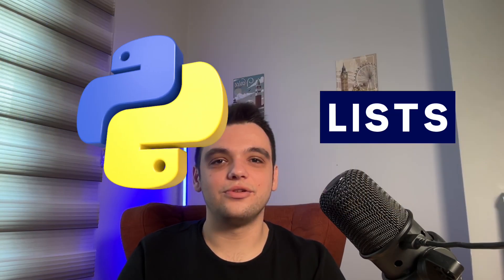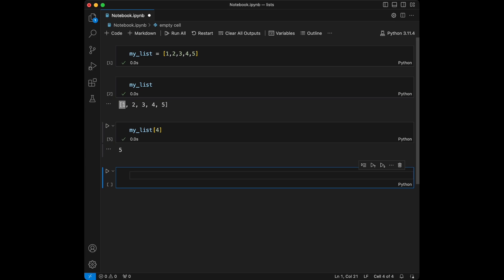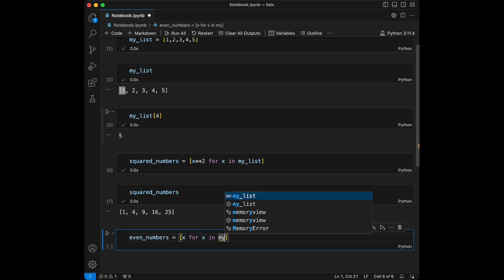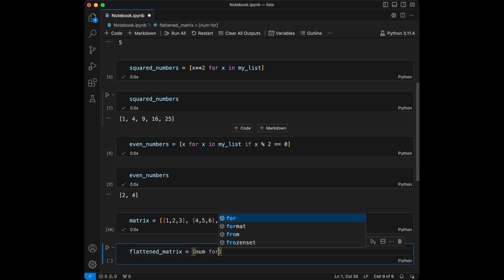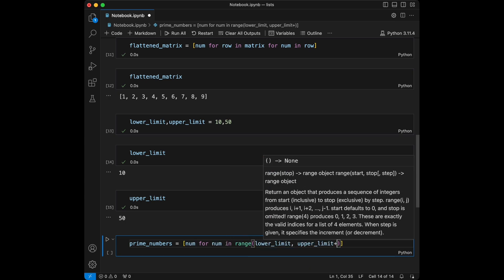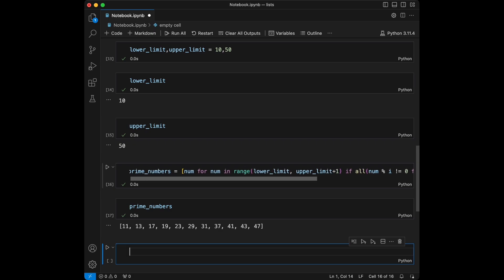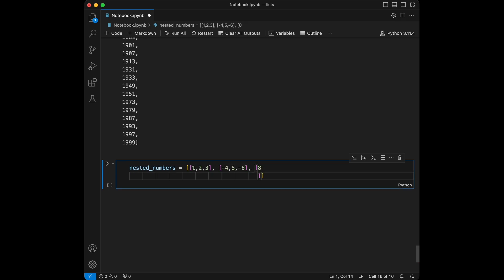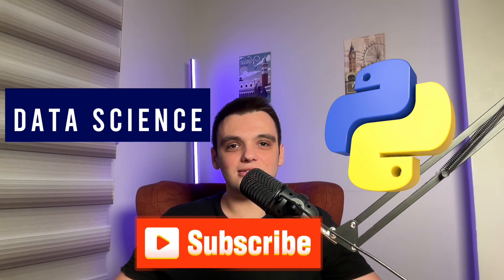Learn Python Lists in 5 Minutes – No Experience Needed!